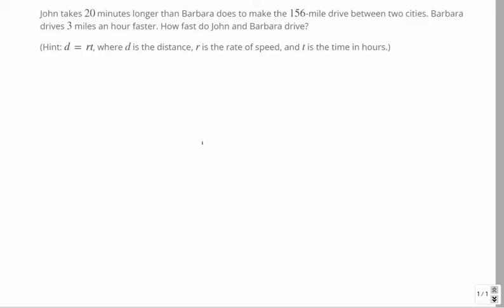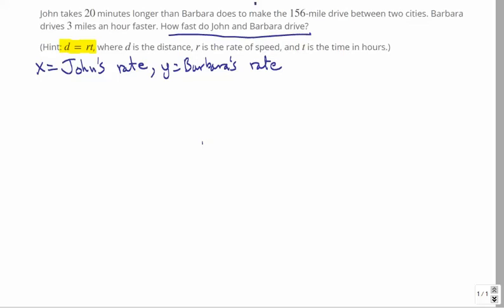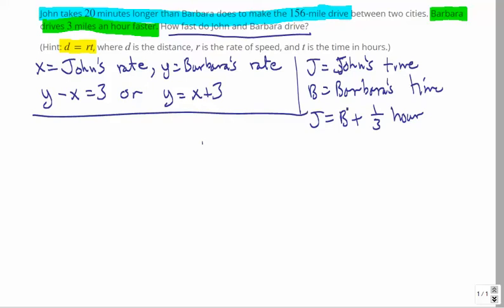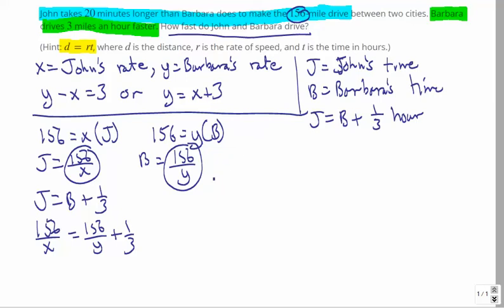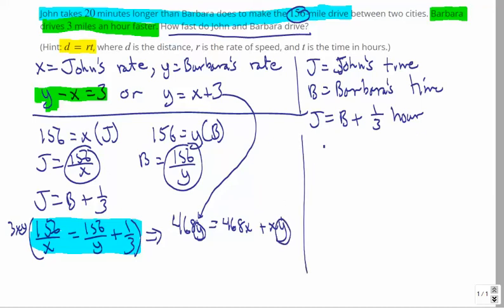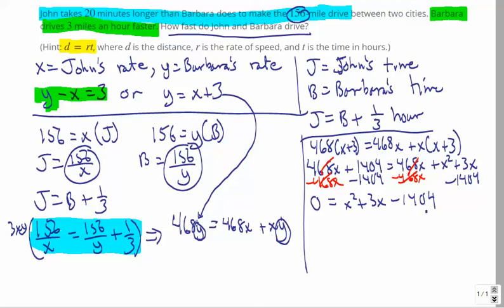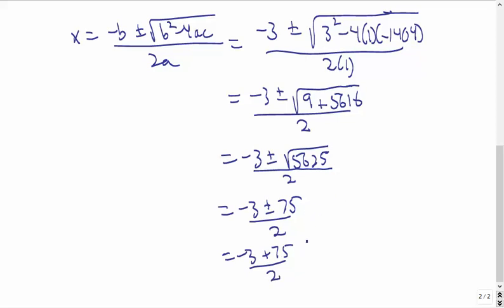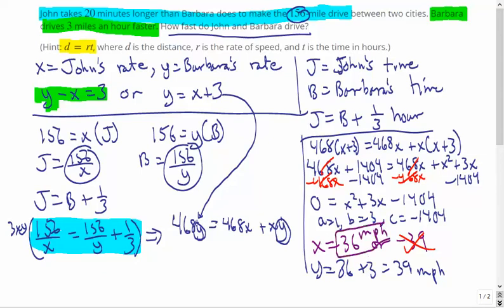Exam 3 Review 23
Two people are driving, one is going faster.  How fast are they going?